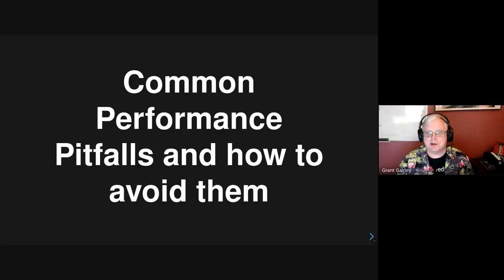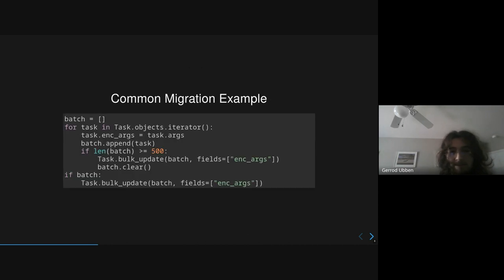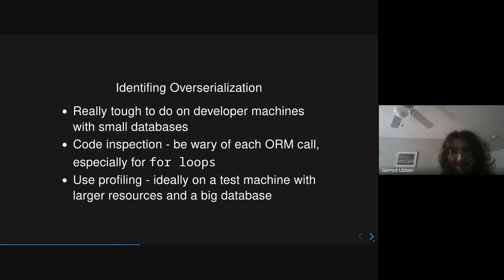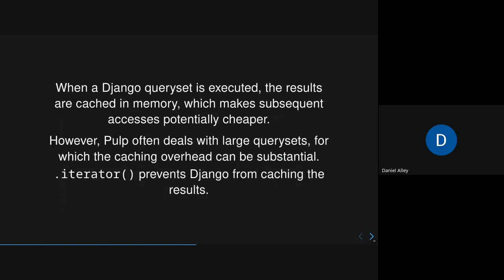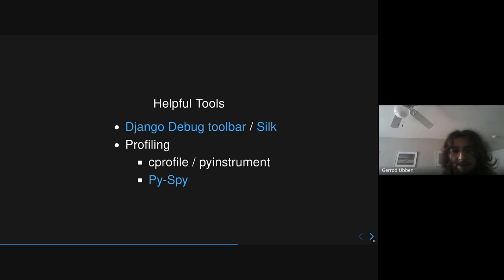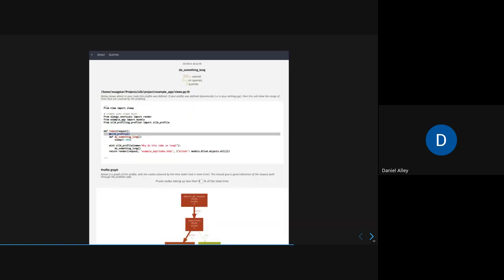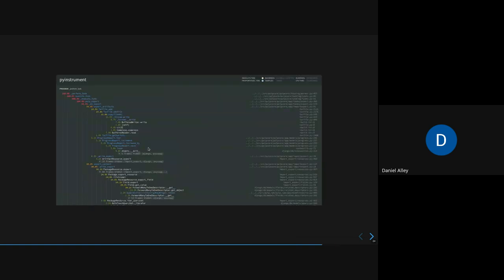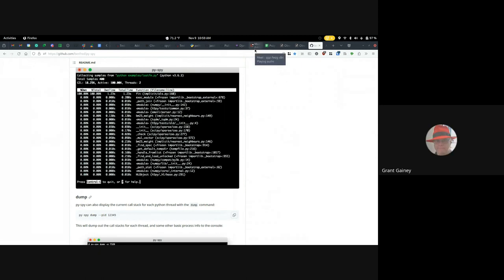Performance pitfalls and how to recognize them, PulpCon day 4